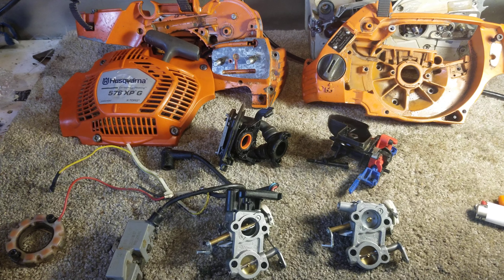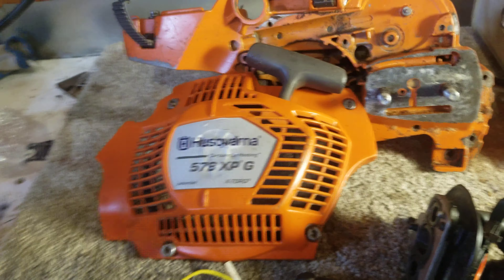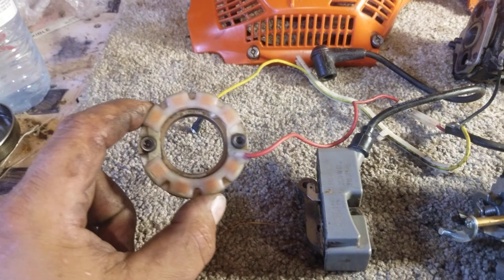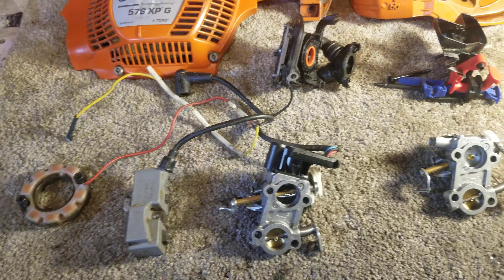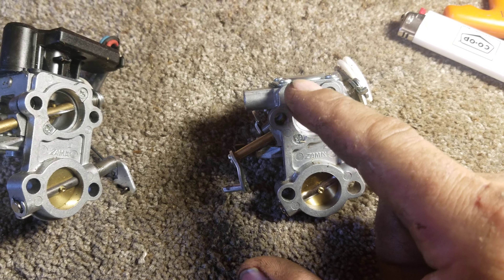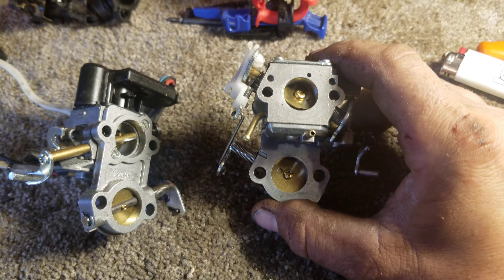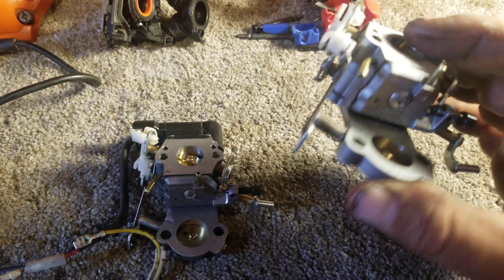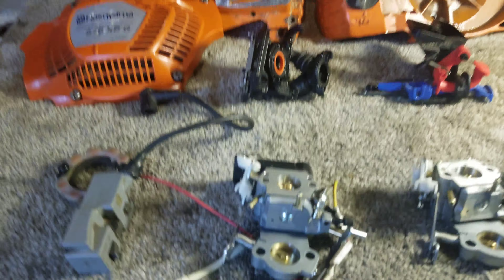Husqvarna 576xp, non autotune to autotune conversion.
A video detailing how to convert a standard carb 576xp to autotune.